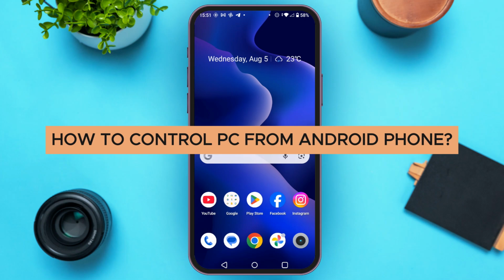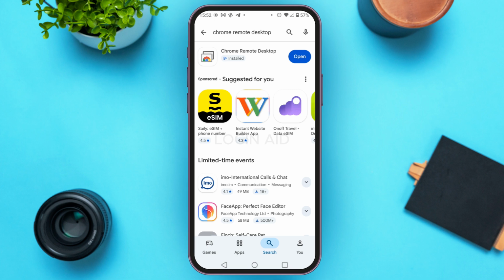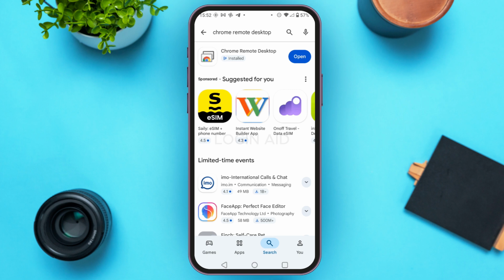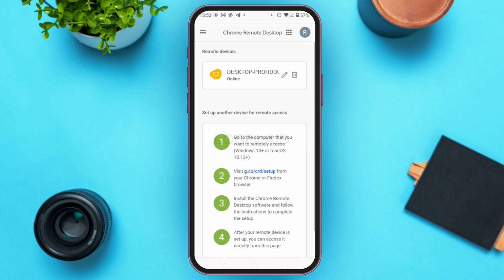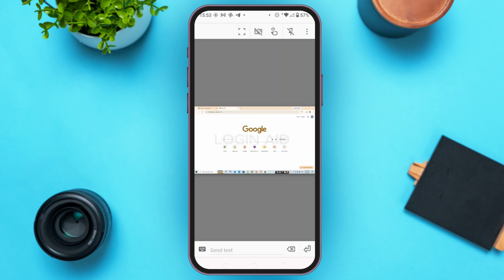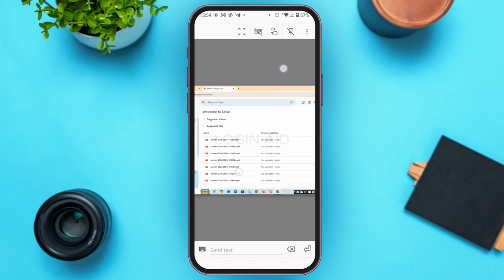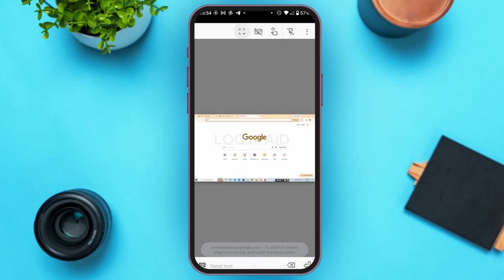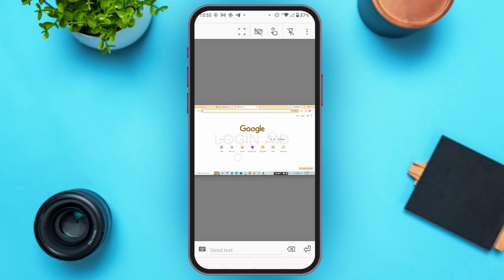How To Control PC From Android Phone | Connect Android Phone To PC Remotely 2026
Want to control your Windows PC from your Android phone? In this tutorial, you'll learn how to control a PC from an Android phone and use your phone as a remote for your computer.

Topics covered in this video:

• Control PC from Android phone
• Remote control Windows PC with Android
• Connect Android phone to PC remotely
• Access your computer from your phone
• Use your phone as a PC remote